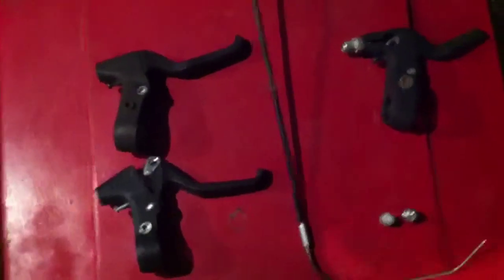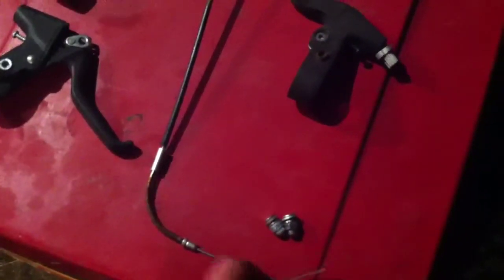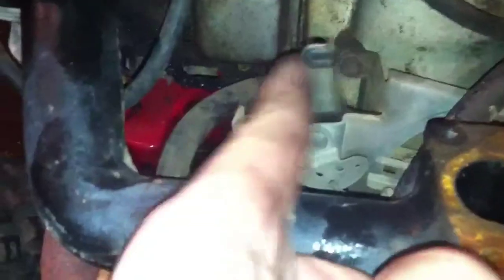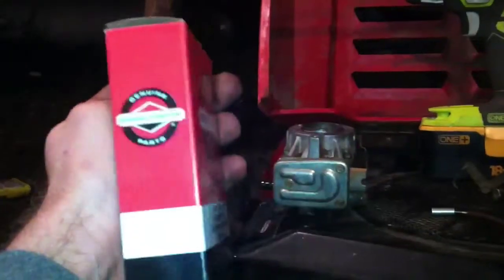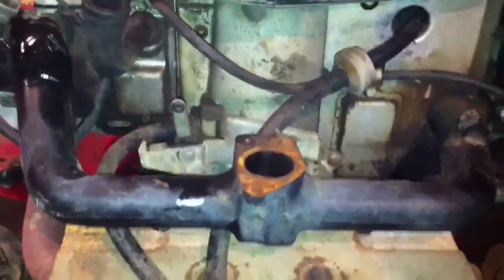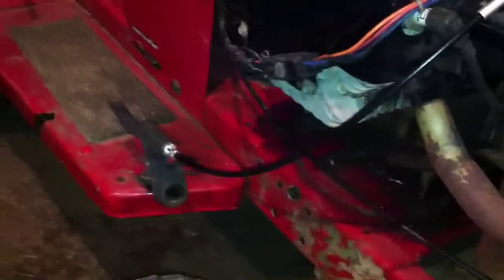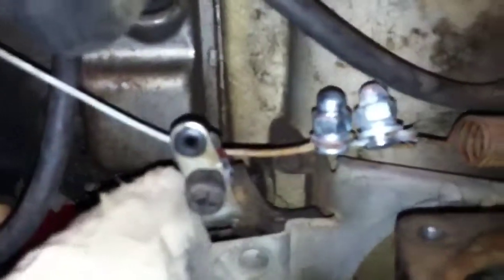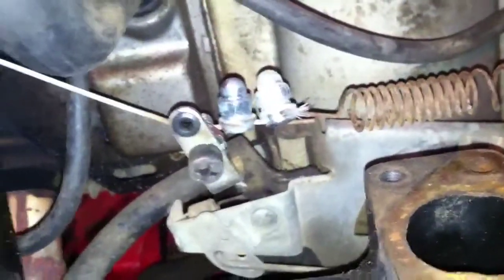Oppose twin foot throttle.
How i do my foot throttle off governer and my hand throttle remain on the stock governer.